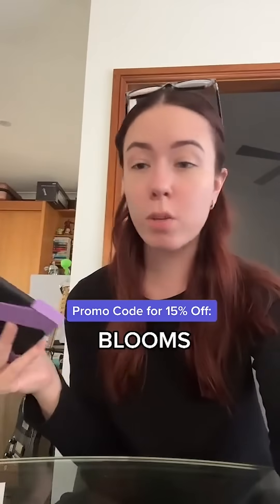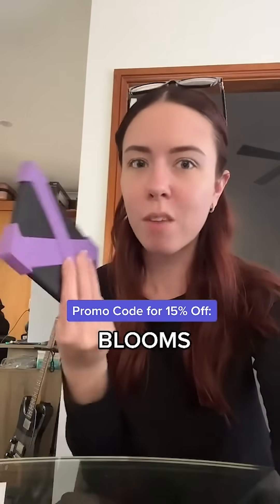BETTER THAN POP SOCKETS | Strapsicle Review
Review by @life.with.bloom on Tiktok

Looking for a Kindle holder to use in bed? At the beach? Hairdresser?
Get Strapsicle - the easy to use Kindle holder.